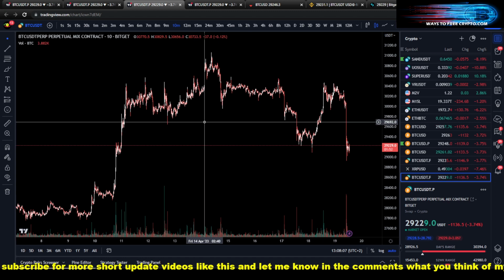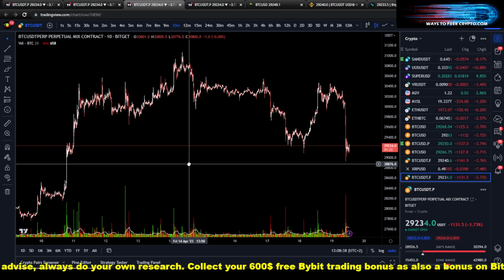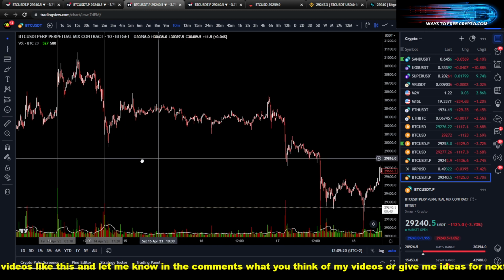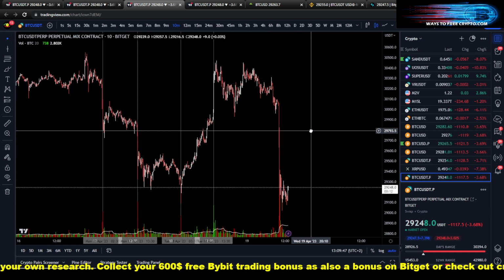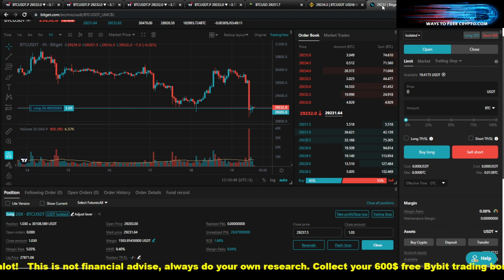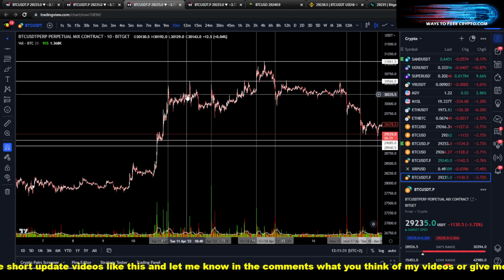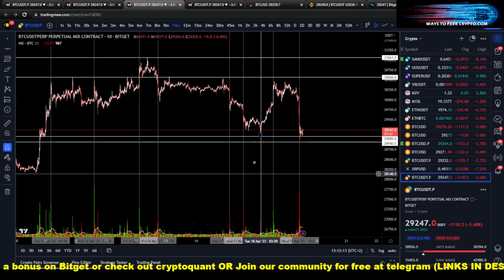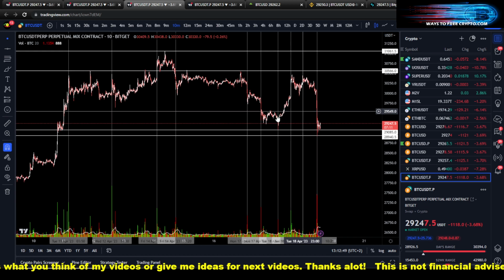How to use volume to spot reversals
💖 BUY/SELL indicator link: Please mention ways to free crypto when sending the email.